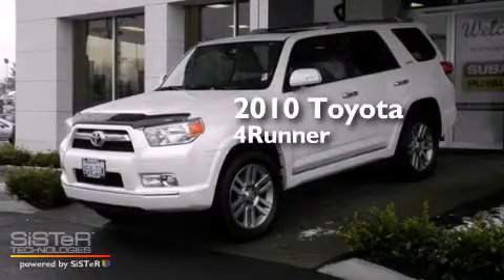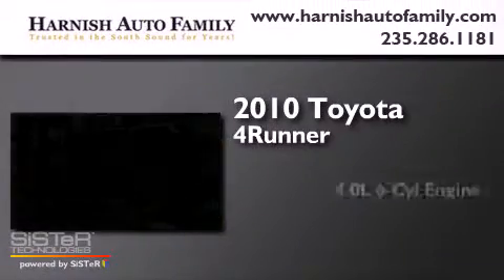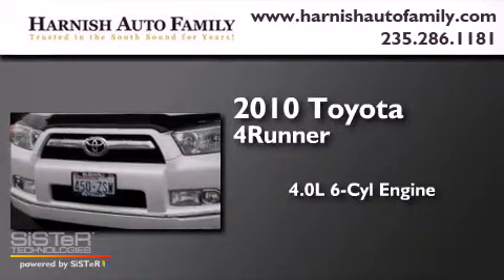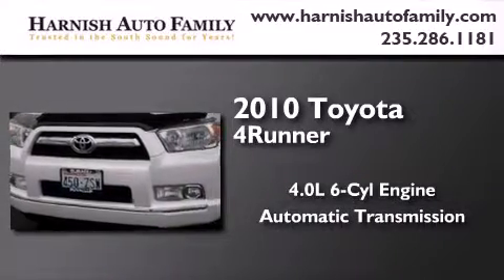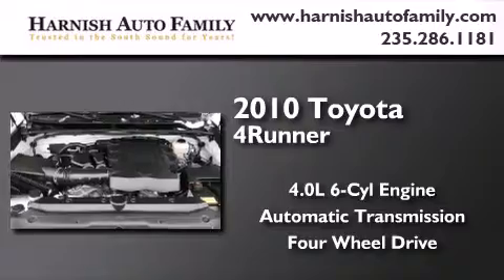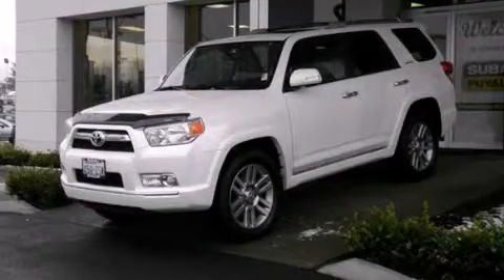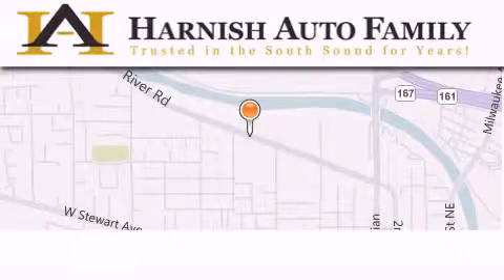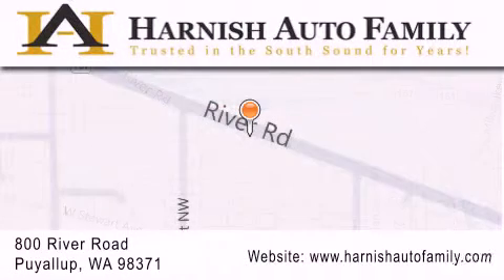Pre-Owned 2010 Toyota 4Runner Puyallup WA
We've been honored to serve the Puyallup WA area , we promise that your experience at our dealership will exceed your expectations ! Year : 2010 Make : Toyota Model : 4Runner Engine : 4.0L V6 Trans . : Automatic Exterior : Satin Whit Pearl Miles : 24,672 Interior : Sand Beige W/Leather Seat Stock : S141134A Harnish Auto Family 820 River Road Puyallup , WA 98371 Pre-Owned 2010 Toyota 4Runner Puyallup WA